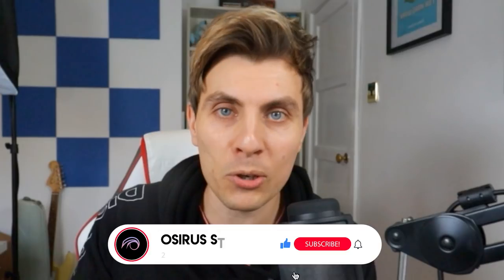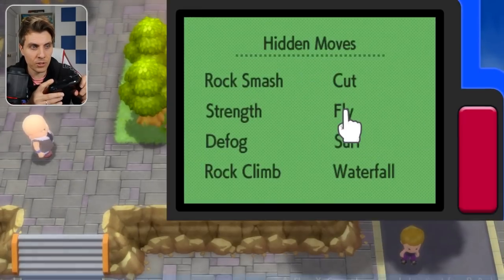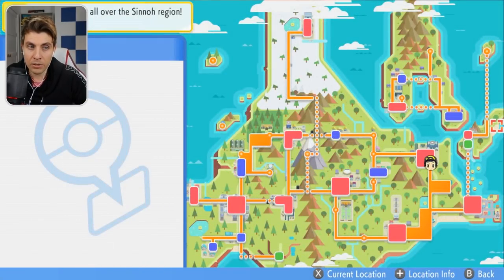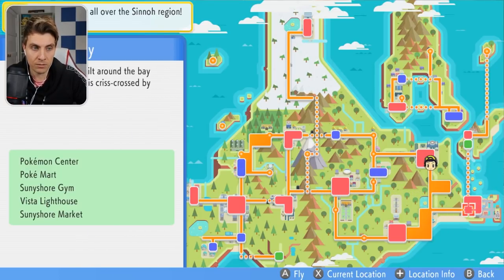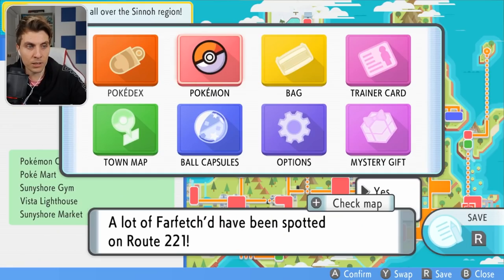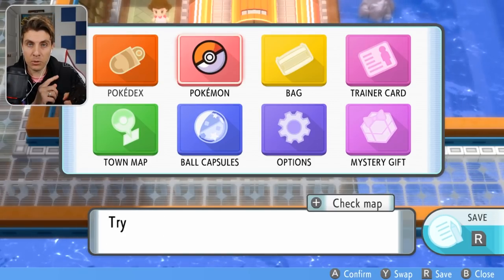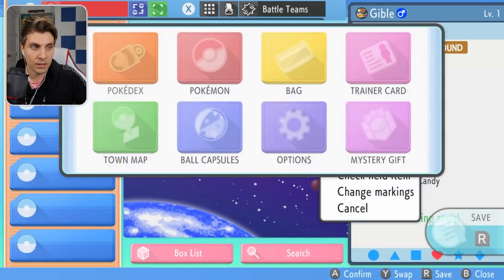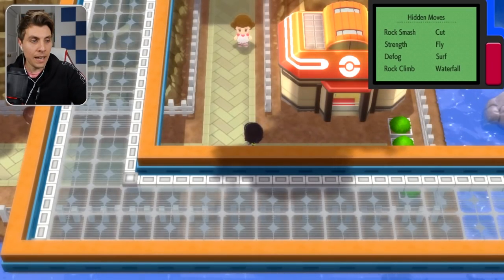CLONING GLITCH! HOW TO DUPLICATE POKEMON + ITEMS in V1.1.2 Brilliant Diamond Shining Pearl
NEW CLONING GLITCH! HOW TO DUPLICATE POKEMON + ITEMS in V1.1.2 Brilliant Diamond Shining Pearl

The Menu glitch has returned in V1.1.2 in Pokemon Brilliant Diamond and Shining Pearl. In todays video I walk you through the steps so you can activate this and use to duplicate and clone pokemon and items in BDSP.

GAME INFO
Name: Pokemon Brilliant Diamond and Pokemon Shining Pearl
Developer: ILCA
Publisher: The Pokemon Company, Nintendo
Platforms: Nintendo Switch
Release Date: November 19, 2021